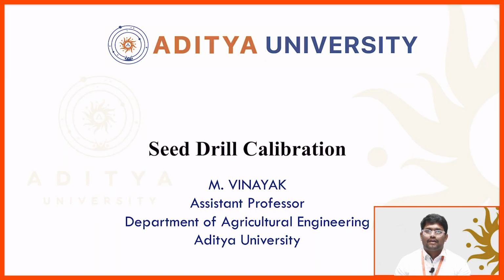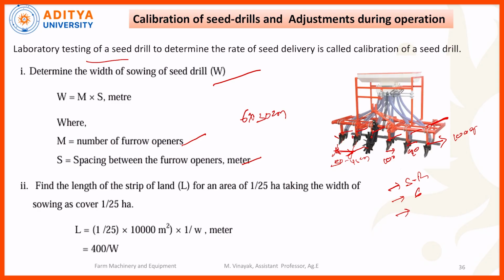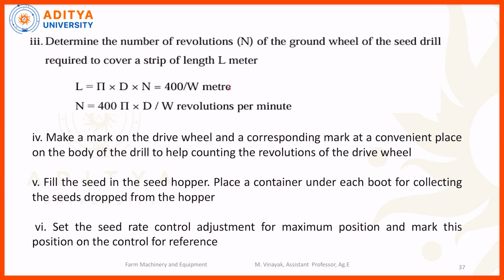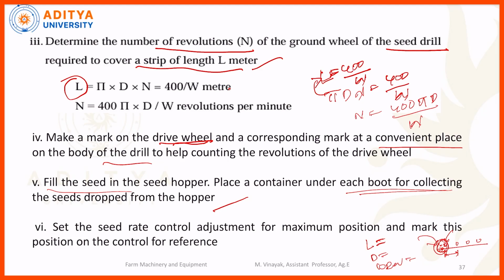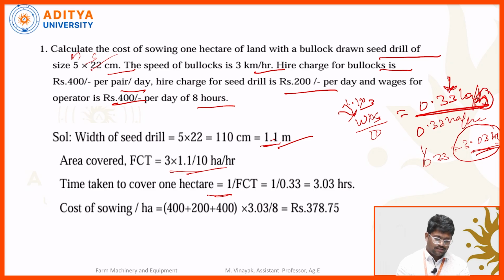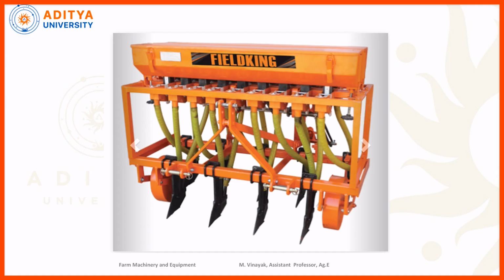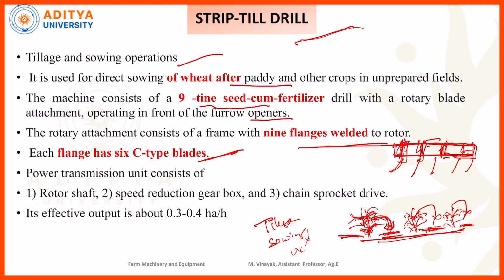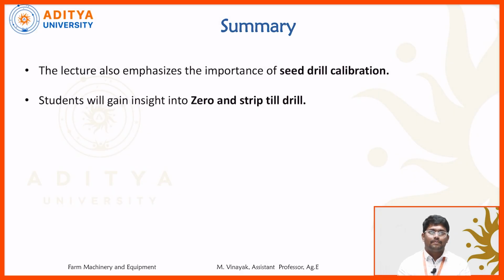Lecture - 21 | Seed Drill Calibration | Dr. M. Vinayak | Aditya University-Surampalem